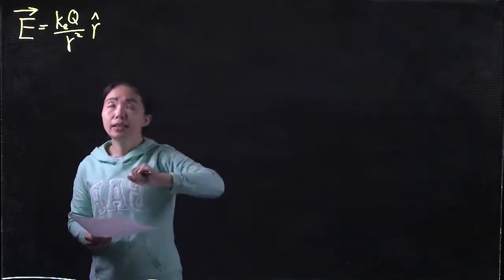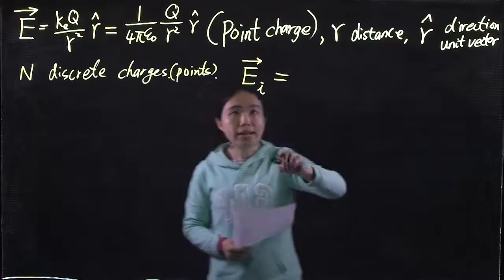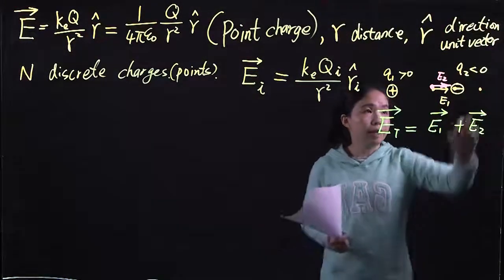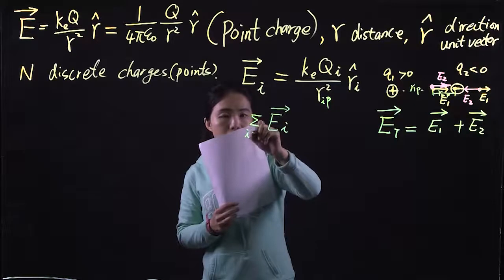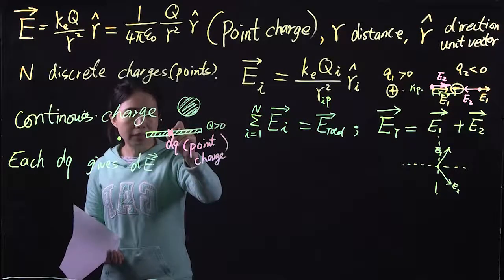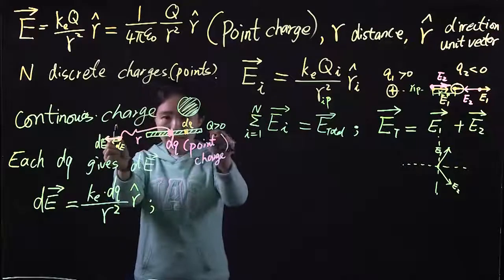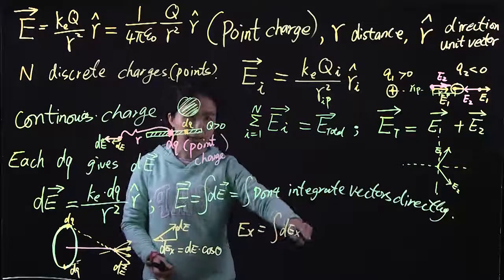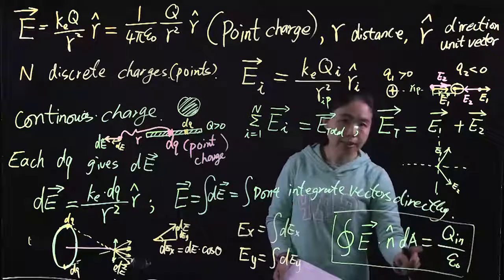Weining Man: Finding the Electric Field